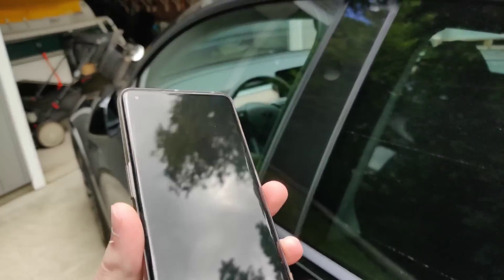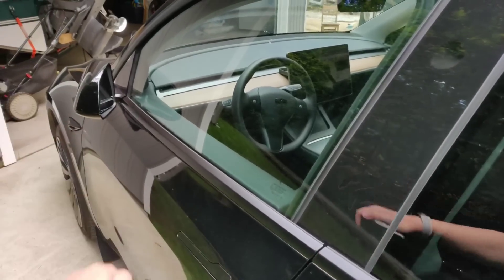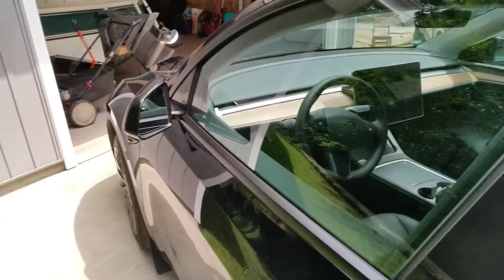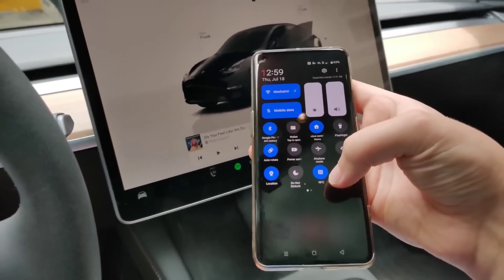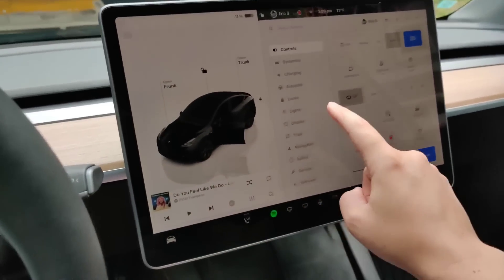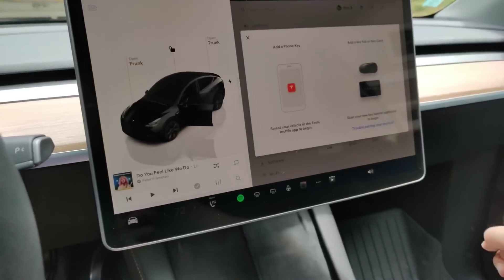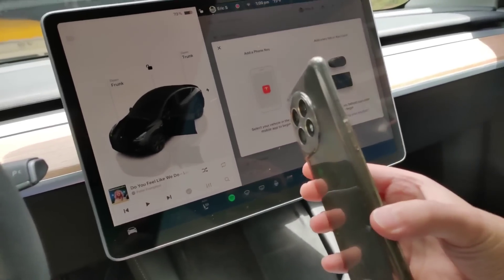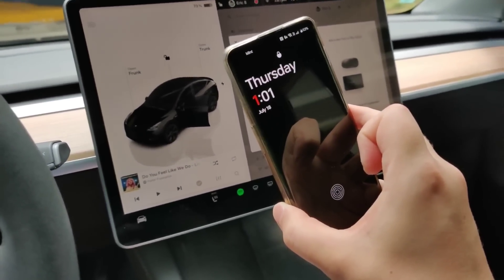Tesla How To Use Phone Like Key Card - How To Use Smartphone on B Pillar To Lock and Unlock Tesla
Hello, In This Video I Go Over Tesla How To Use Phone Like Key Card - How To Use Smartphone on B Pillar To Lock and Unlock Vehicle Model 3 Model Y Model S Model X Cybertruck Example Step by Step Instructions, Guide, Tutorial, Video Help

In this video I walk through the step by step guide, instructions, tutorial on how to use your phone as a key card for your Tesla Model 3, Model Y, Model S, Model X, Cybertruck. I Hope This Video Helped!